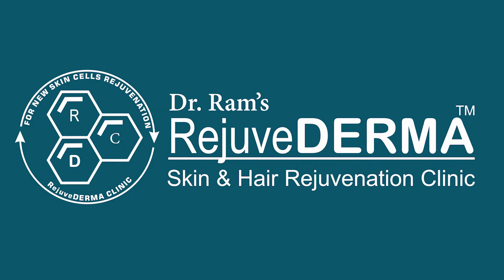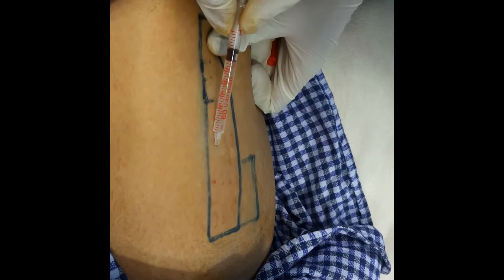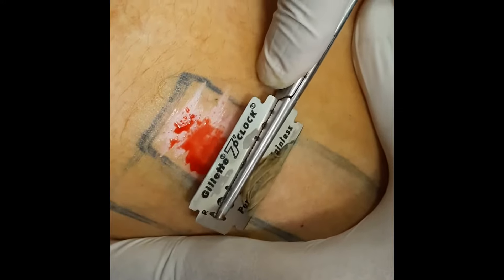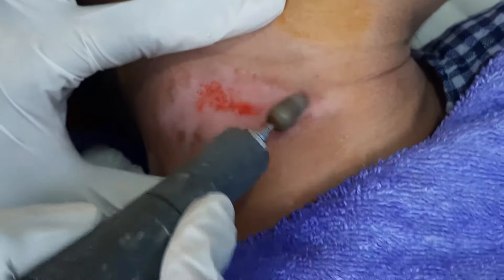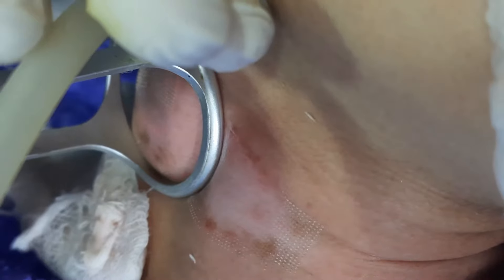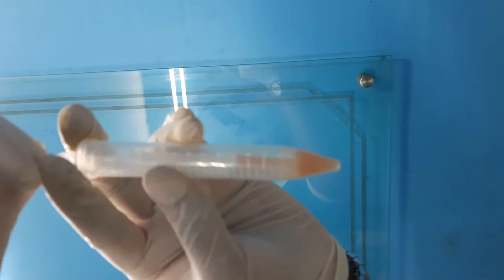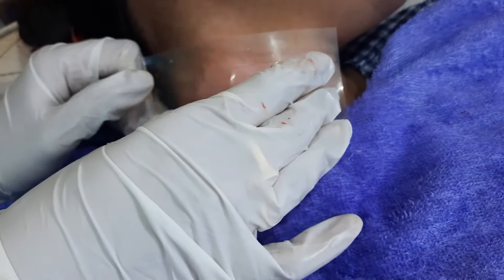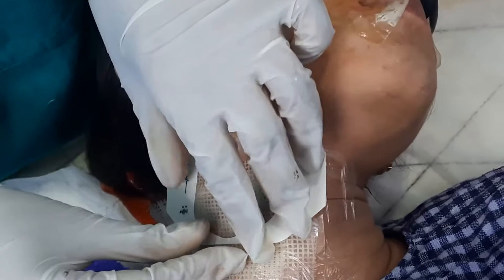Best Vitiligo Melanocyte Transplant Treatment given by combining Dermabrasion and Laser. 9700020802